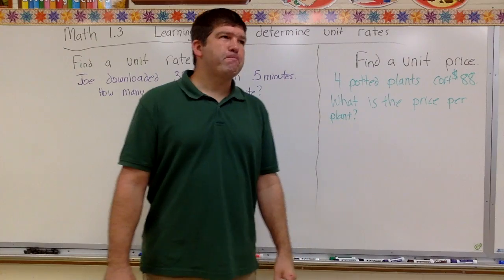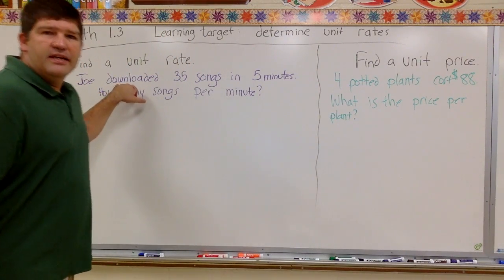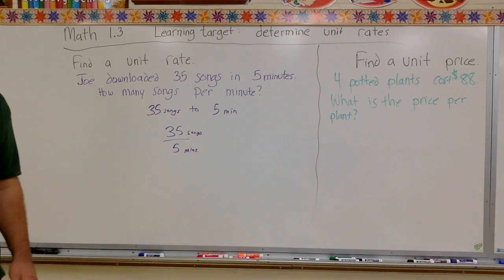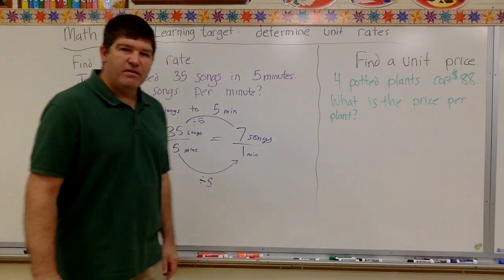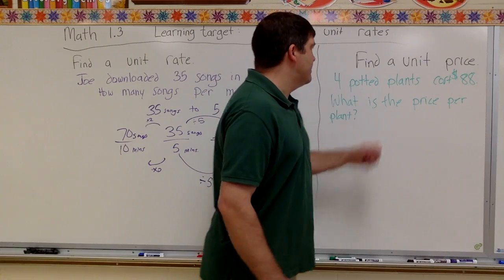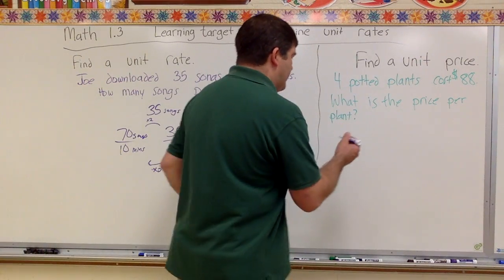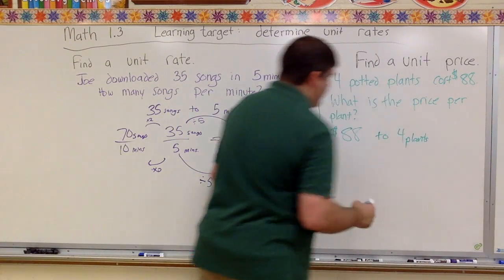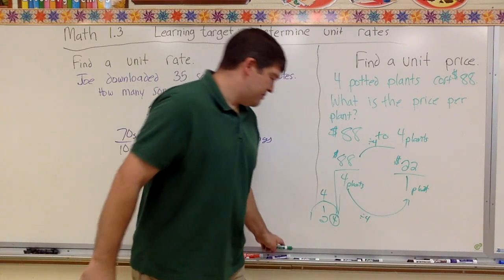Math 1.3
Determine the unit rate